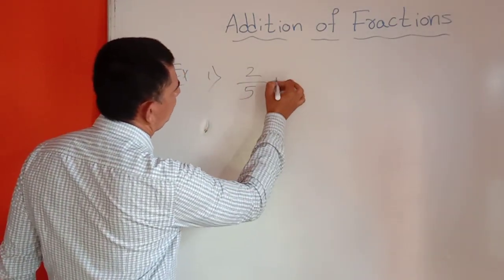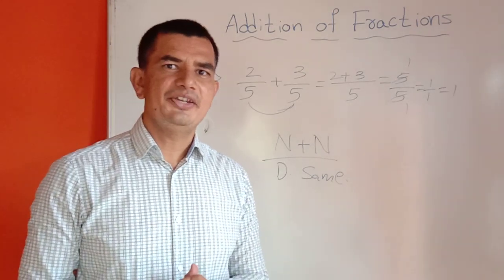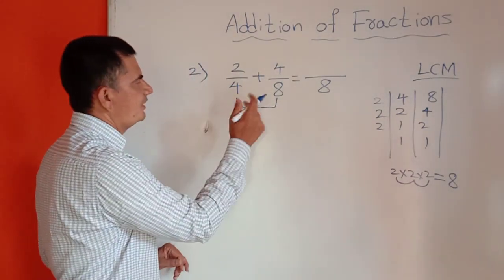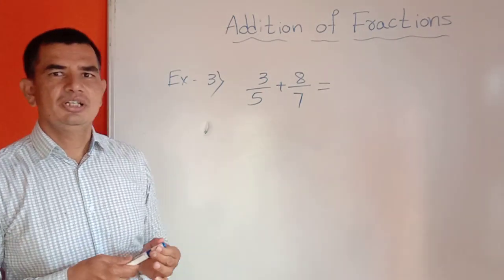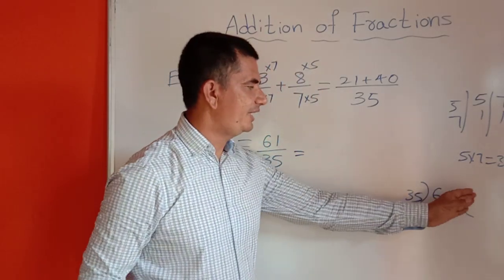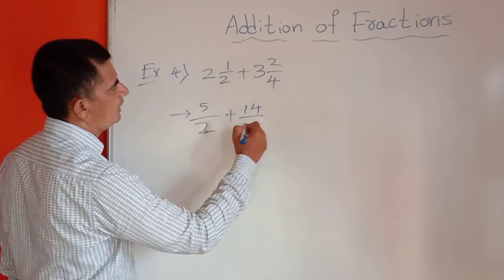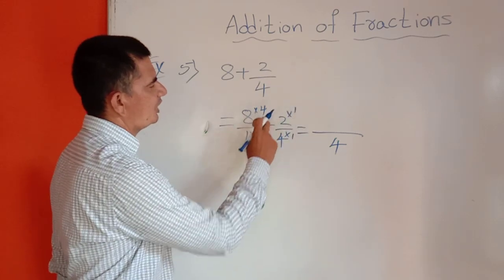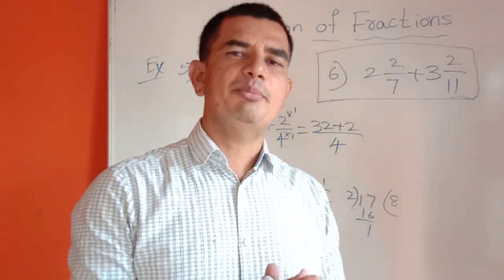Navodaya and Sainik School,Addition of Fractions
Addition of Fractions, Different types of Examples Solved